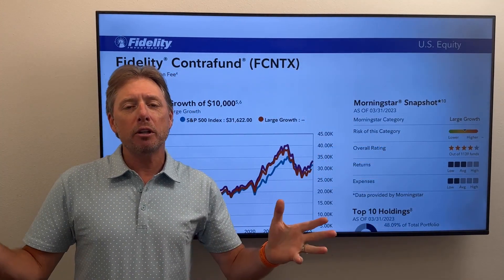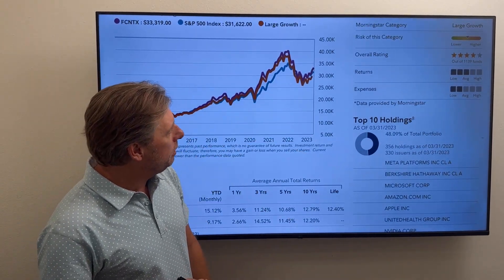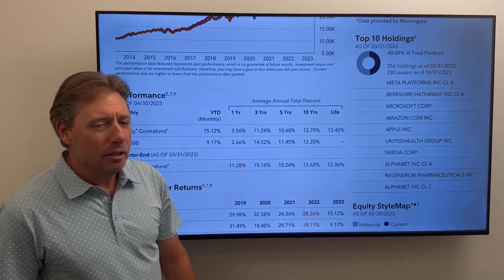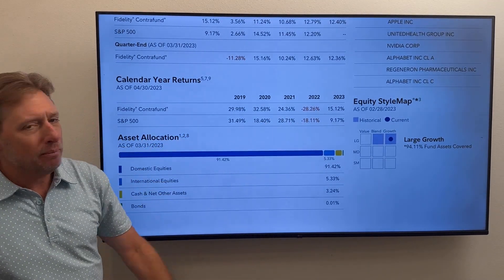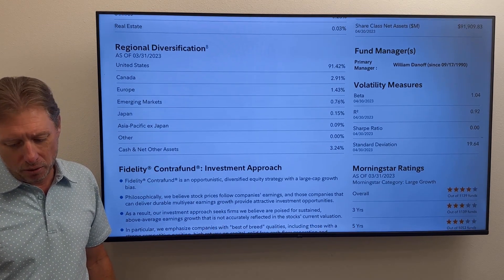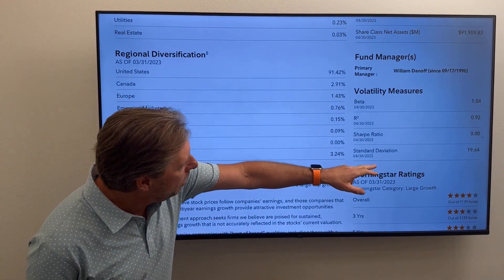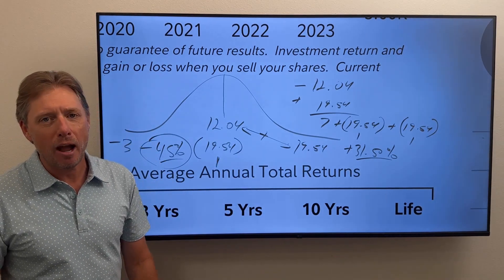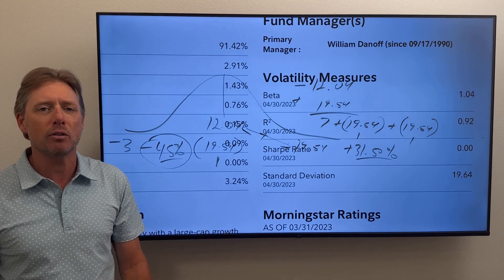Why Standard Deviation is Important when Investing ? | On The Money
Most of us buy investments based on return because we believe the return to be the most important metric. There is one metric that is far more important than return and that is risk AKA standard deviation. In this vide Ryan shows you how to use standard to select investments.

🔵 ABOUT US
Welcome to the On the Money YouTube channel powered by Allied Wealth.  It is our goal to release videos each week to teach you about social security, Medicare, tax strategies, investing, how to manage your 401k, managed portfolios, pensions, annuities, life insurance, risk tolerance and capacity, creating a retirement paycheck and getting the most out of the retirement resources you have.

If you would like to learn more about how we add value to what you are hoping to accomplish whether thinking about retirement or in retirement or want to evaluate how well the financial path you are currently on is going visit us and click on the On the Money button to schedule a free strategy session with zero obligation.  We are here to serve regardless of where you live.

All content is not to be received as advice and each individual should consult with their dedicated financial planner, tax preparer, estate attorney, etc. before making any financial decisions. Public comments on videos are not controlled or reviewed by One the Money or Allied Wealth and do not reflect the views of On the Money or Allied Wealth. On the Money or Allied Wealth may delete comments which contain vulgarity, threats, spam, scams, or other harmful content. Comments are read at the viewer's own risk. Viewers should be wary of fake posts, scams, or other harmful content.

👉 Join the On the Money radio show by tuning into News Radio 740KTRH Sundays at 1 P.M.